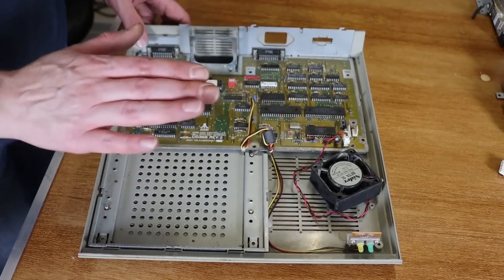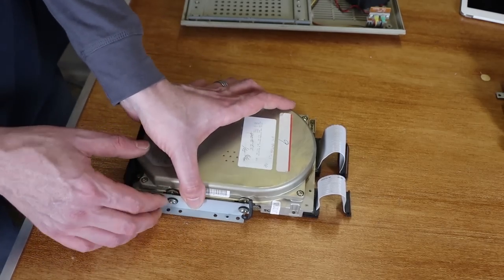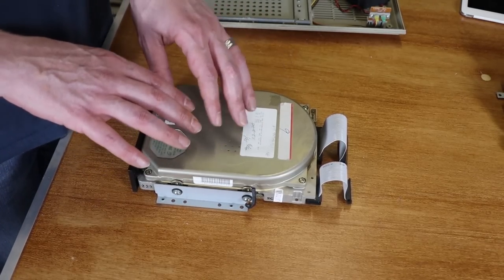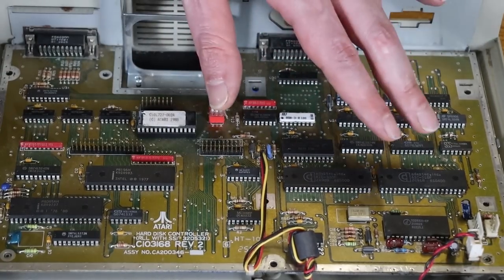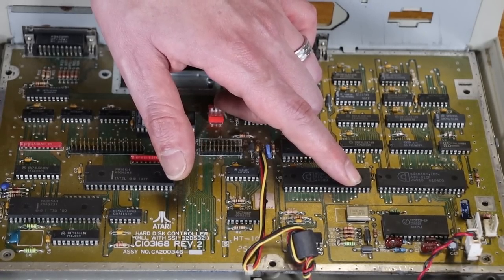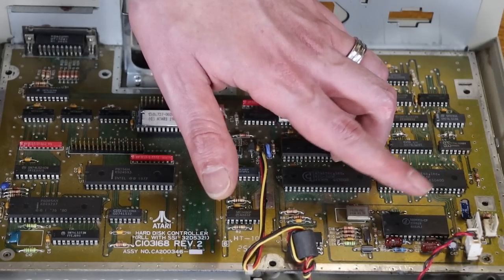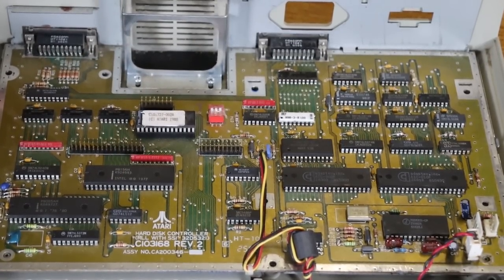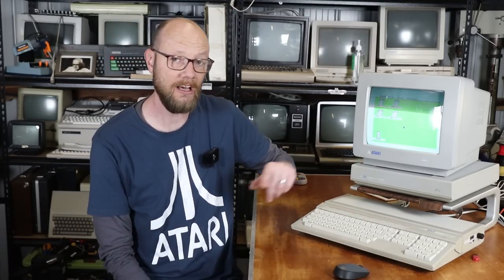Atari ST Pt 2.5: The Megafile 30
Just one quick update: I misread the info I had about MFM vs RLL. The physical drives are identical, however RLL relies on much tighter timings/tolerances - so not all MFM drives will work as RLL.

Time kinda got away from my this past couple of weeks, but I still thought it would be a good chance to take a look at the Megafile 30 a couple of viewers asked about in the previous video.

Atari ST Pt 2.5: You're Here!